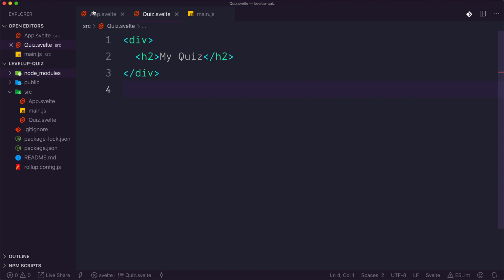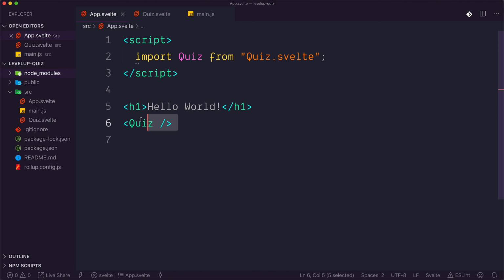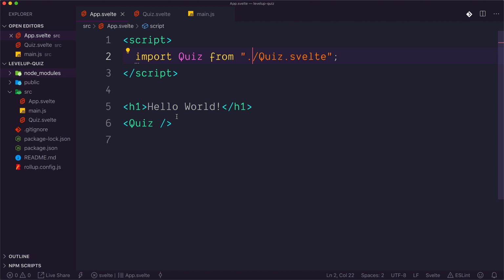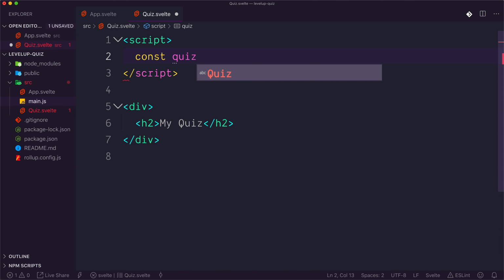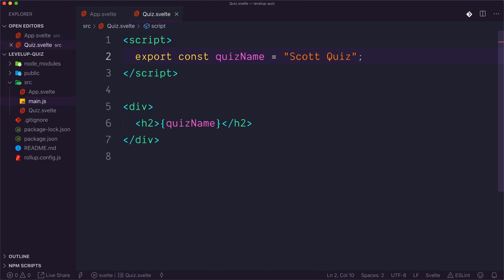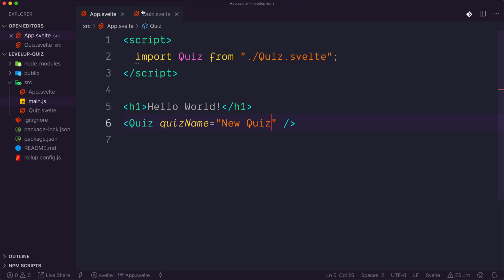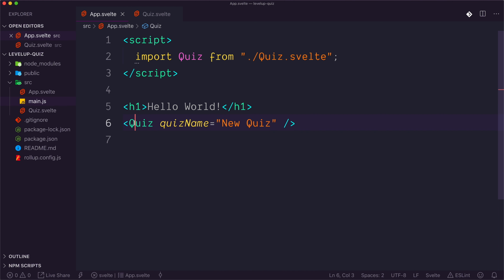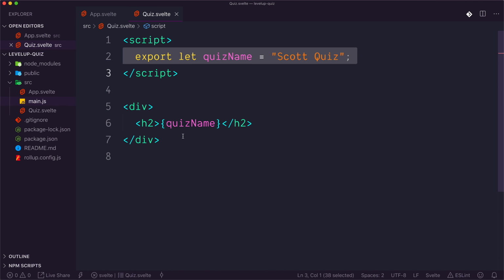Svelte For Everyone - #4 Our First Component & Props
Svelte for beginners. Learn the most elegant new JavaScript front end frame work with the latest series for Level Up Pros.